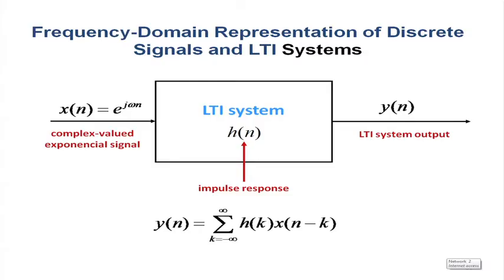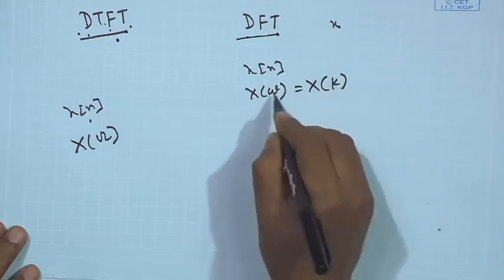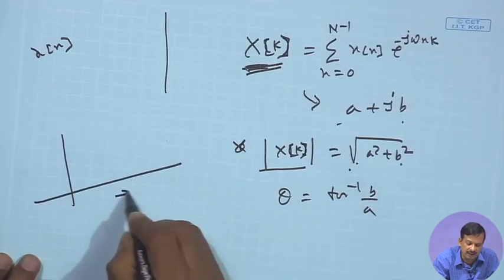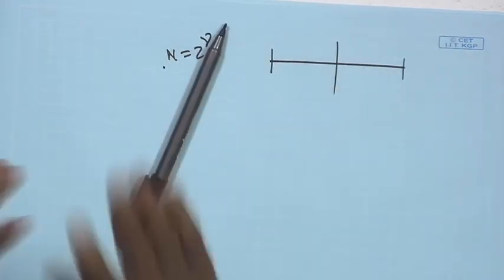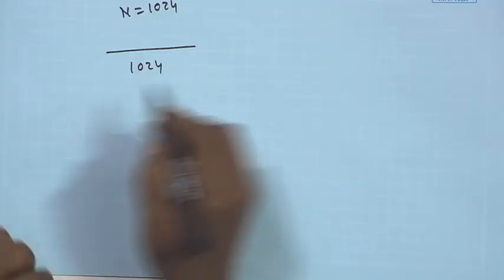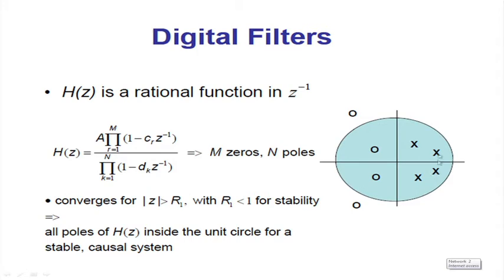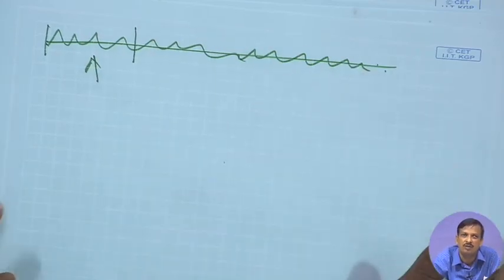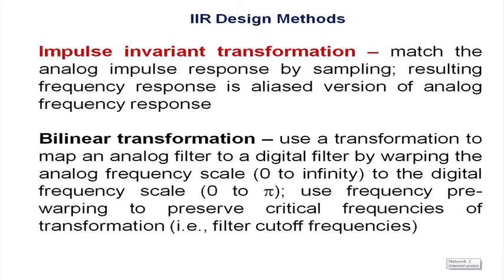Review of DSP Concepts (Contd)